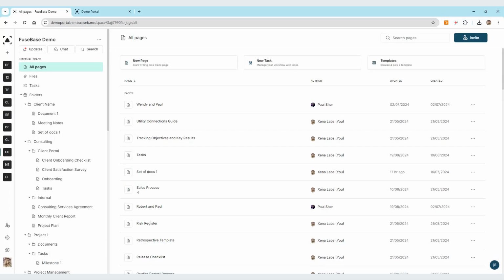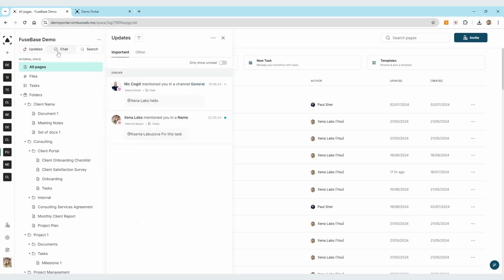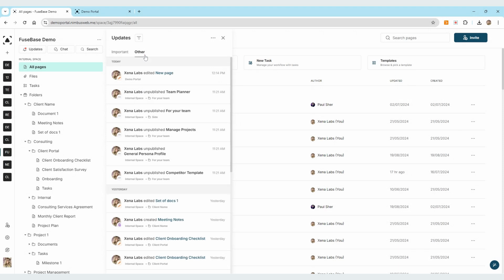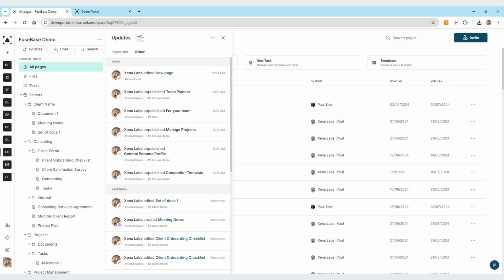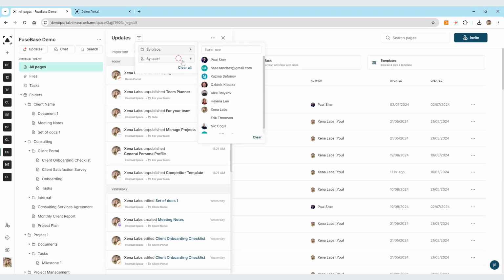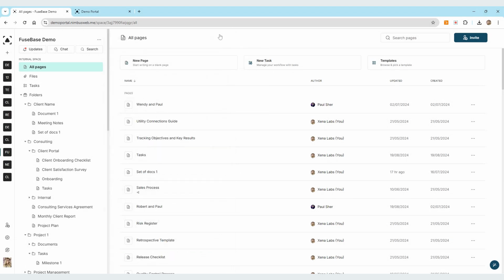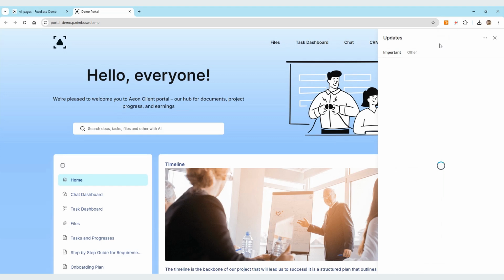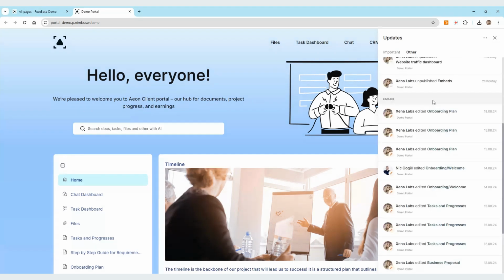Check Activities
Never miss a beat with our notification panel! 🔔 This tutorial shows you how to use FuseBase's Updates feature to stay informed and on top of your projects. See where you've been mentioned, track progress, and filter updates for a clear and focused overview.

Ready to transform your workflow? 🤩 Let's get started with FuseBase!